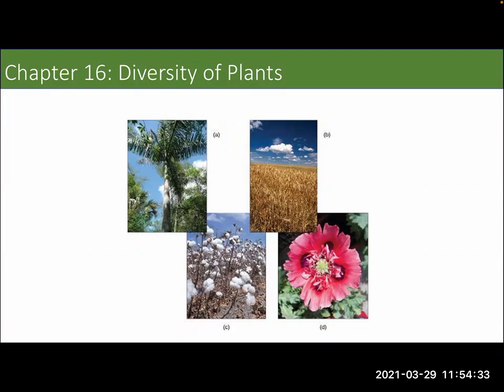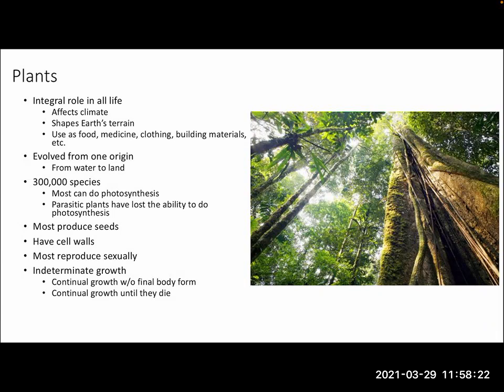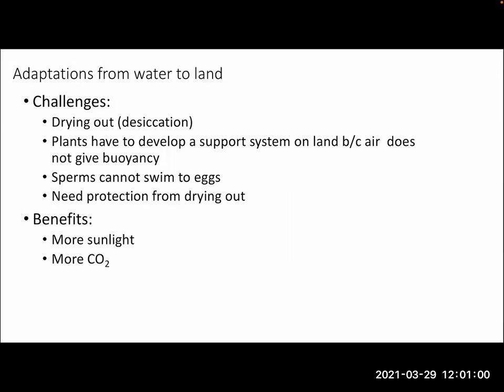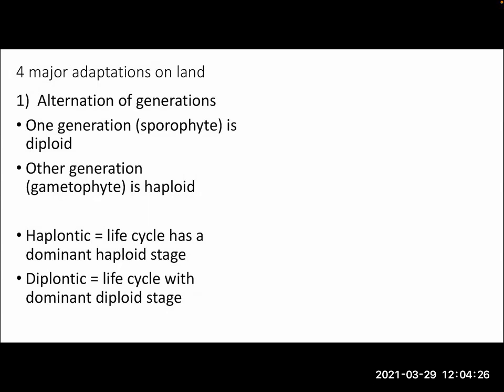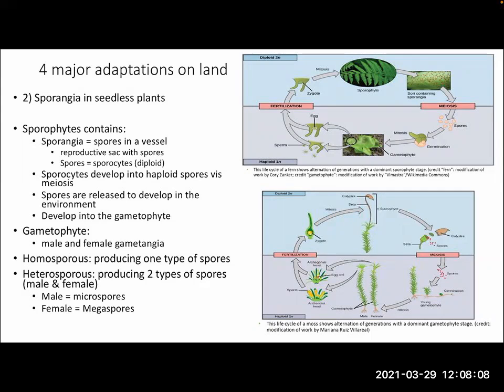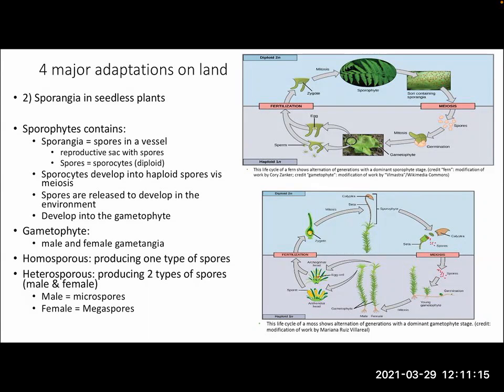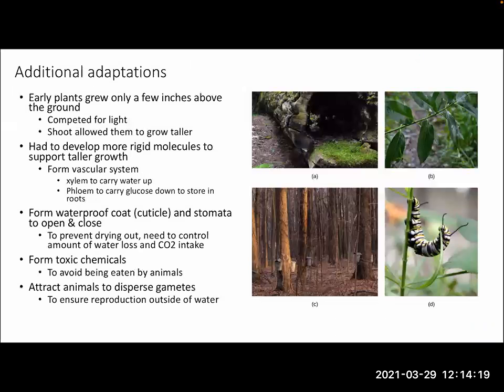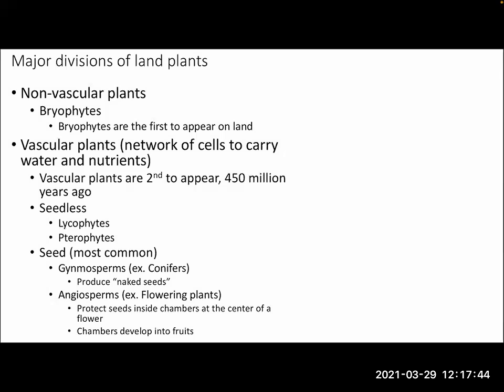Introduction to Plants